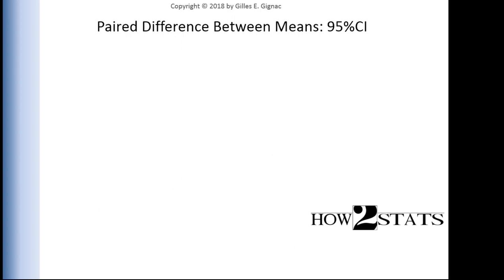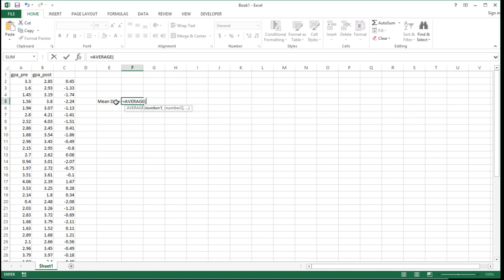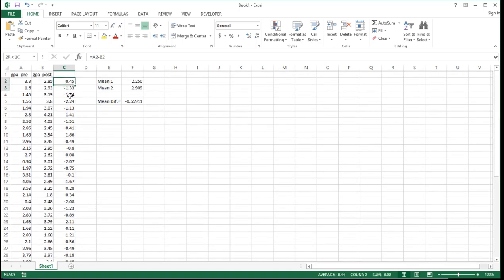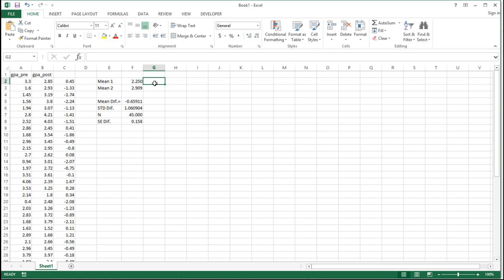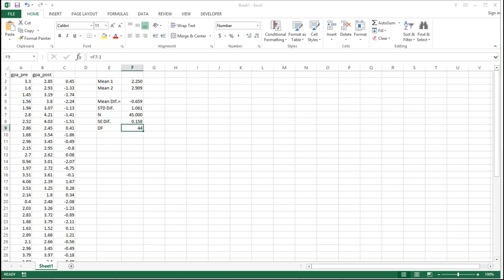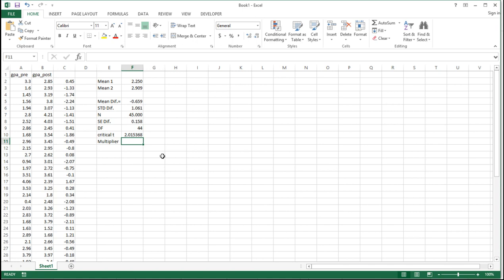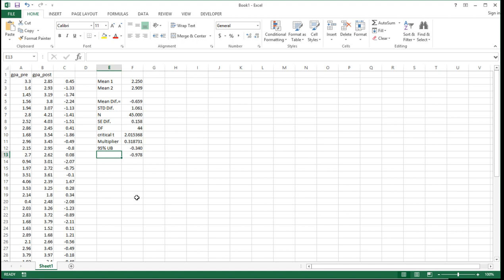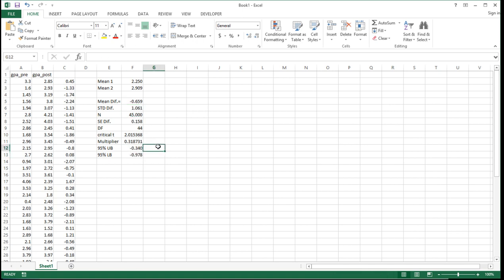V6.22 - Paired samples t-test via 95% confidence intervals - Steps